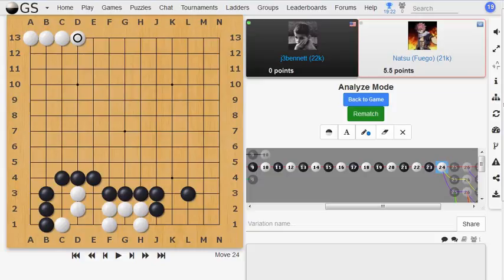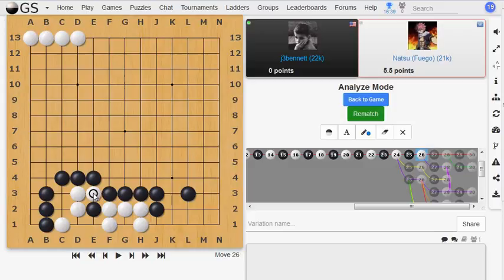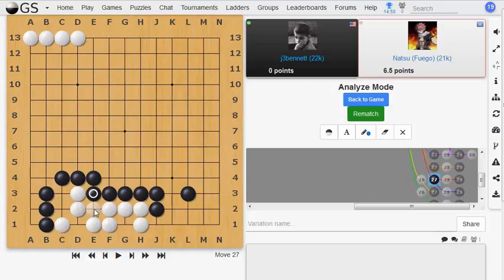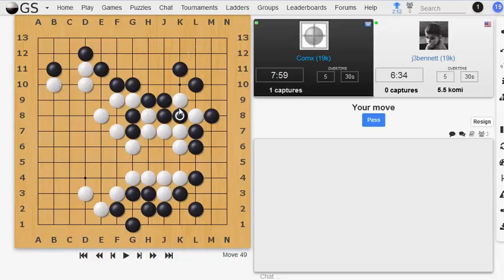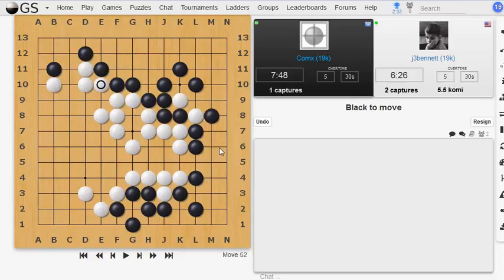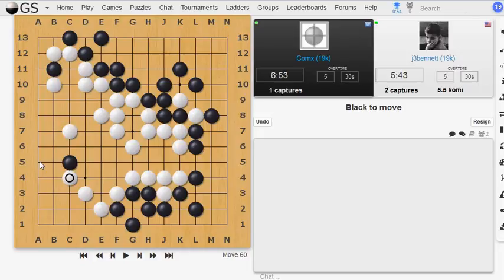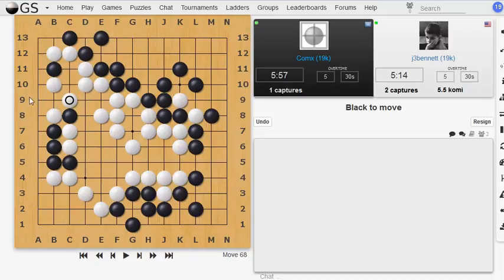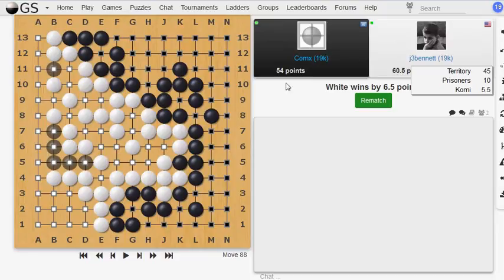Beginning Go #8: Problems of Life and Death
I go over a couple of sample life and death problems, and then I play a game against an evenly matched opponent.  The game is played on an intermediate sized board of 13x13.  The Android app that I referred to is "Tsumego Pro", and here's the reference to the Xuanxuan Qijing in Sensei's library